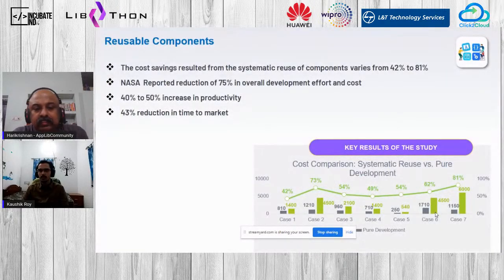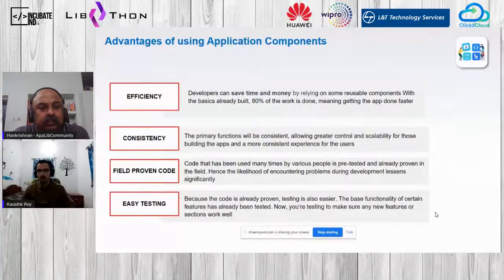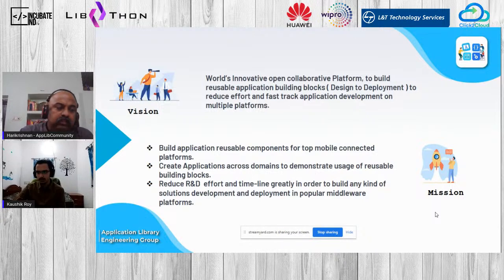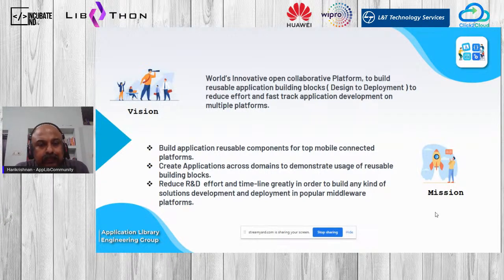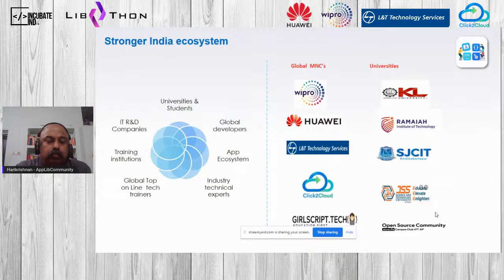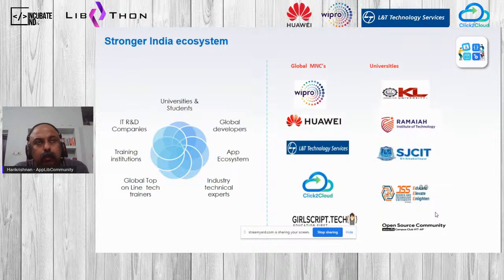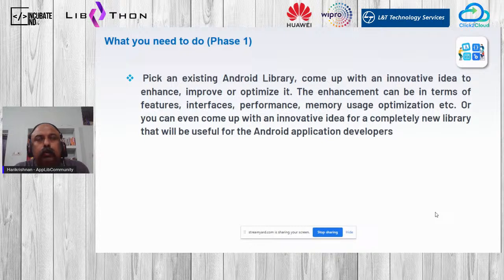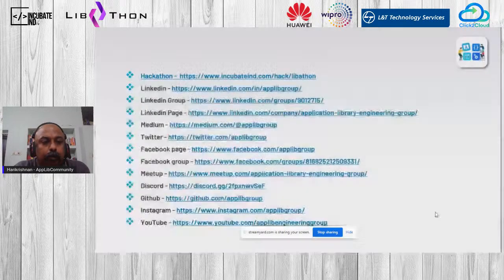Webinar | Introduction to Android Library | Lib-a-thon | Huawei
About
Application Library Engineering Group - an open source community which is a joint initiative of Huawei, Wipro, L&T and Click2Cloud brings to you Lib-a-thon – an initiative to develop reusable components around exciting challenges , and there are amazing prizes to win as well!

The Application Library Engineering Group initiative is to bring together industry experts, top universities and young developers from across the world to develop innovative open source reusable components (starting from UI/UX design to software deployment), which can be made available to the larger developer communities, so that developers can focus entirely on building innovative and complete solutions. Top MNCs like Huawei, Wipro, L&T Infotech, Click2Cloud and top universities like K L University are a key part of this initiative.